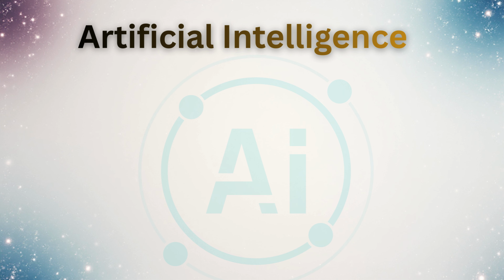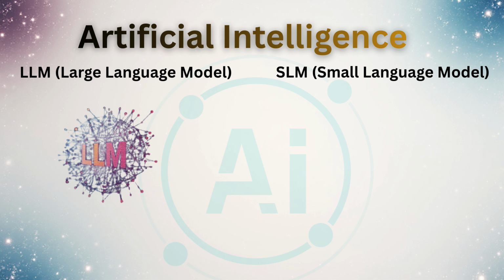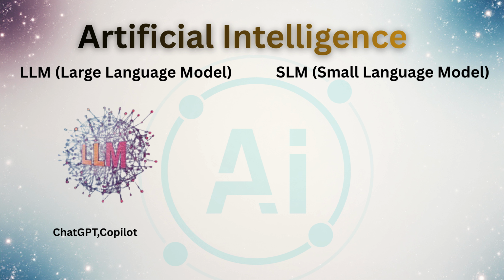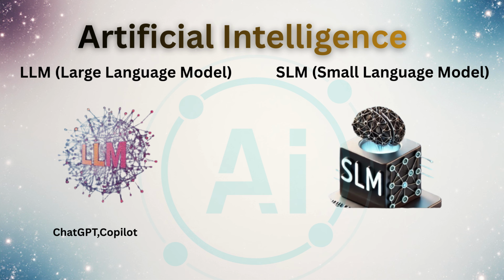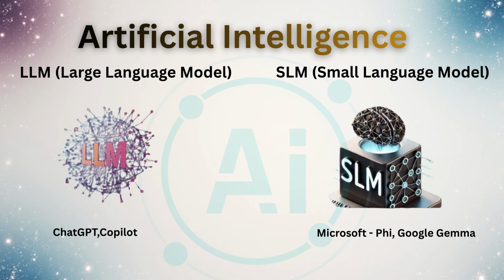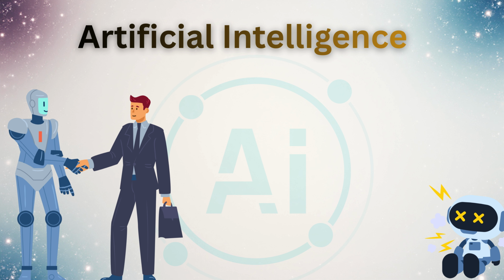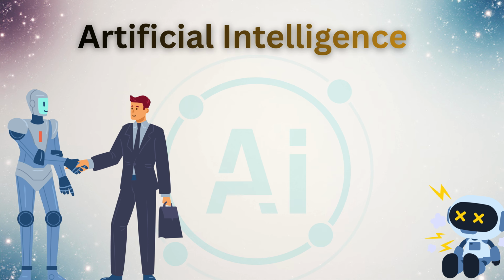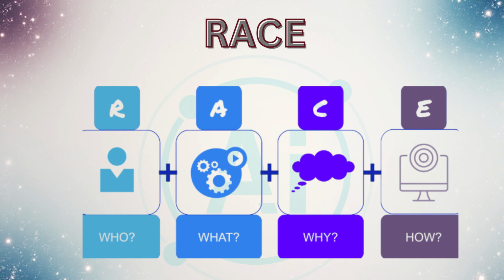What is Artificial Intelligence? How it works? How to give better prompt to AI?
In this video, you’ll learn what AI is, how it works, and how to write better prompts to get smarter results from tools like ChatGPT and other AI models. Perfect for beginners who want to understand AI quickly and use it more effectively.